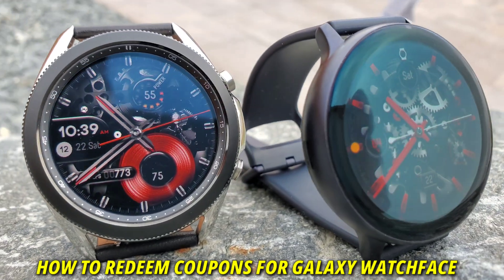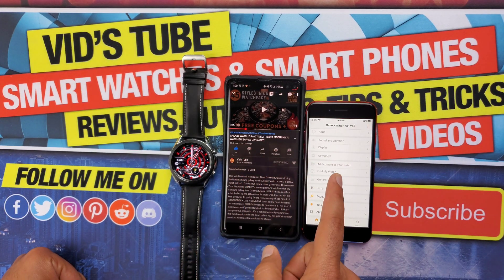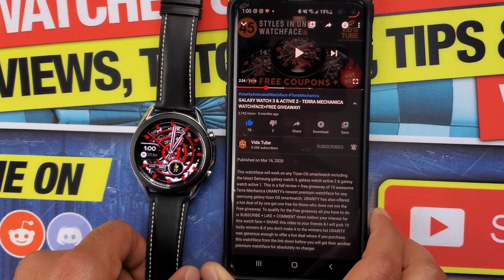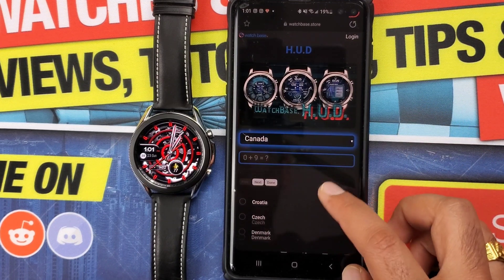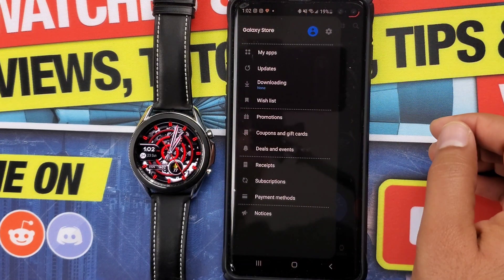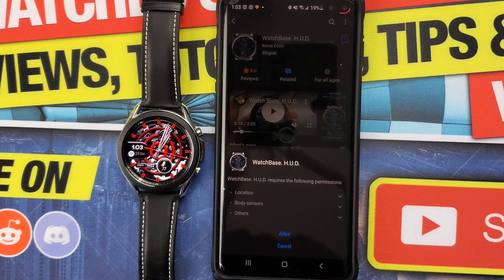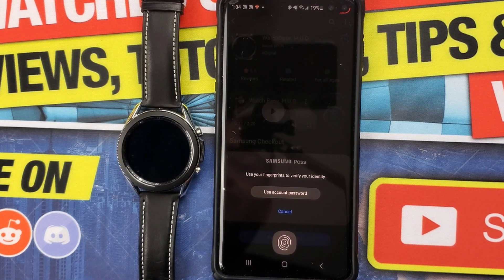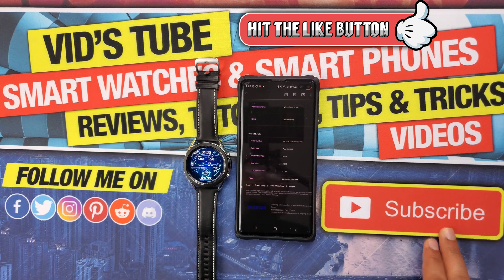How to apply/redeem coupon codes for Samsung galaxy watchfaces!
This is a how to tutorial video for redeeming coupon codes for Samsung galaxy watch faces you find on my channel or other YouTube channel. I have shown all the possible way to apply coupon codes for the Samsung galaxy watch face when the Samsung smartwatch is paired to a Samsung phone, iphone or an android device. This is a must watch video on how to redeem codes for watchfaces, apps or themes on Samsung. Also keep this a reference for my upcoming watchface giveaway.

✳️CHECK OUT HOT 🔥 DEALS FOR SAMSUNG GALAXY WATCH 3 & ITS ACCESSORIES:
🔹Samsung Galaxy Watch 3 (45mm) – Black
🔹Samsung Galaxy Watch 3 (41mm) – Gold
🔹Galaxy Watch Active 2
🔹Samsung Galaxy Watch Active
🔹LEKODE Magnetic Strap Bracelet Band for Samsung Galaxy Watch Active
🔹22mm Soft Silicone Breathable Replacement Sport Strap Wristband Compatible for Samsung Galaxy Watch 3
🔹22MM Bands Compatible with Galaxy Watch 3, Luxury Stainless Steel Breathable Adjustable for Women (Rose Gold)
🔹22mm Galaxy Watch 3 Band, iitee Stainless Steel Link Watch Band Strap Replacement

0:00 Chapters
1:01 Redeem watchface coupons with iphone
1:43 Redeem watchface coupons with Samsung Phone
5:13 Redeem watchface coupon with android phone